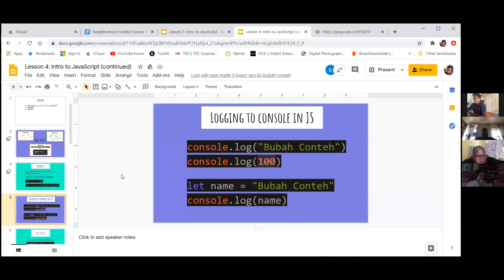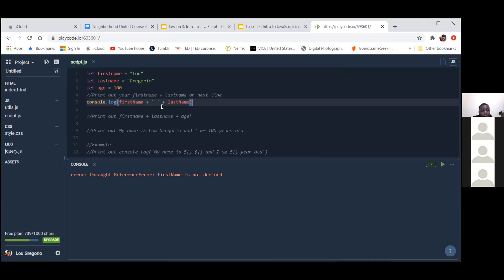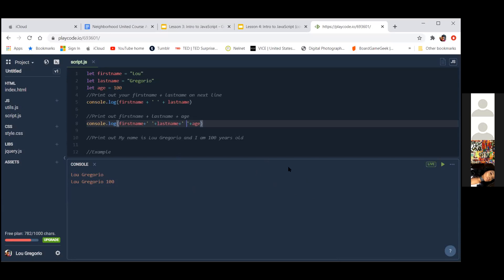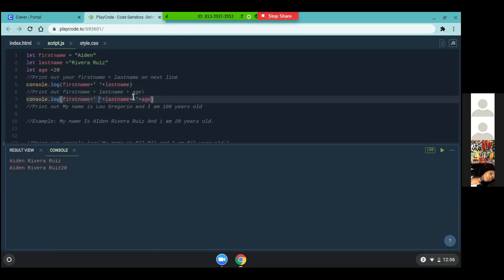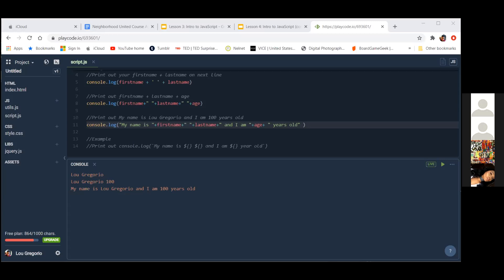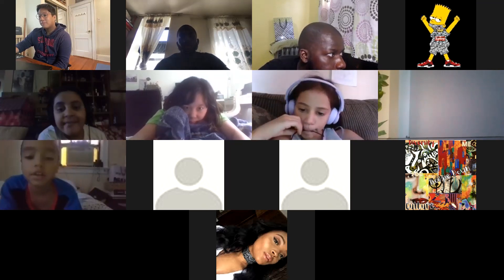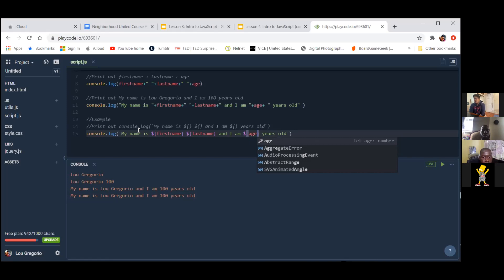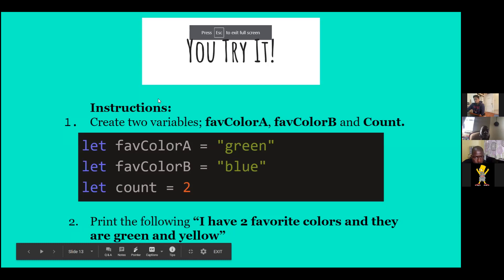Code Academy - Intro to JS (3&4)